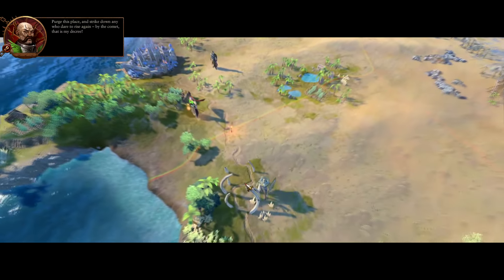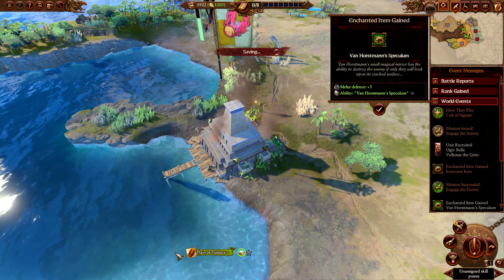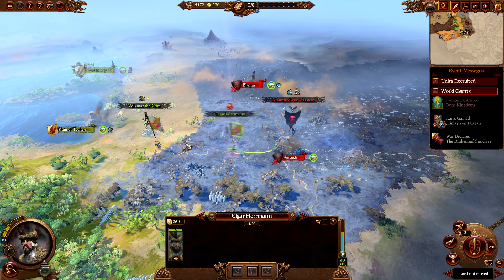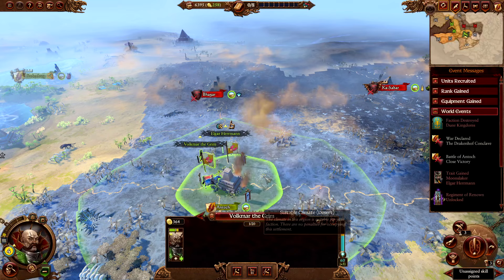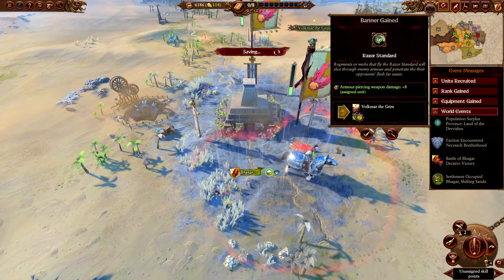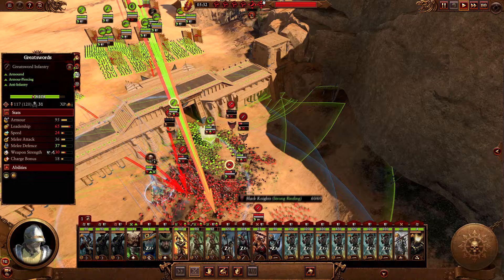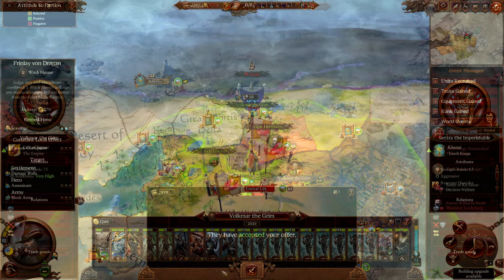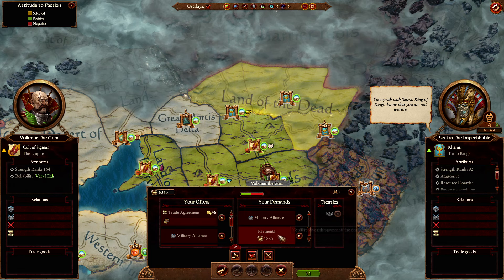Volkmar best start guide - Total war Warhammer 3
I share with you what I consider to be the best start for Volkmar the grim for Immortal empires on legendary difficulty.

00:00 Intro

00:19 Turn 1

Before you move your army you can recruit an ogre bull unit if you want, it isn’t necessary, but it can make the following battles a tiny bit easier. Attack the first enemy and fight the battle manually to take as few casualties as possible, afterwards attack the enemy settlements, same thing fight it manually and occupy the settlement. After occupying the settlement recruit a huntsmen general and start recruiting 2 more free company militia with Volkmar, start going into Volkmars battle prayers and make sure to get second nature before you start putting his skill points into anything else, put the commandment to increase local recruit capacity, begin researching technology, I usually go for the one that increases you public order and growth, but you could also increase to ammunition of your missile infantry, both are good, and end the turn.
01:33 Turn 2

Move both lords towards Antoch and start recruiting 3 more free company militia and end the turn. Over the end turn Manfred will attack and occupy Antoch so you will be in a position to kill him afterwards.
01:53 Turn 3

You will declare war on Manfred and if you don’t want his trait on Volkmar I would suggest attacking him with the huntsman general. Just don’t make the same mistake as I did and not put any units into his army, as the game crashed 4 times for me before I realized it might be the case that the game is not working properly and having a lone stalking unit might be causing it to crash. Anyways just take a defensive position, draw in their fast units using your huntsman general and witch hunter, just make sure you don’t get them killed. The battle is more intimidating than it is difficult. After dealing with their fast units, target fire any blobs, cycle charge and win the battle. You will then occupy the settlement and transfer all of the units into the huntsman army and have him be in the settlement, you will then rank up survival techniques for him for the extra casualty replenishment, if the settlement has no buildings when you occupy It you should build the income building, start recruiting 2 archers and end the turn.
03:24 Turn 4

You will use the huntsman to attack Bhagar and move Volkmar close to the huntsman general like so and transfer a few units into him army, I would suggest the same units as me. Then you can auto resolve the battle if you didn’t take massive casualties in the previous battle and force march Volkmar towards Ka-Sabar. Start recruiting free company militia with the huntsman general as Bhagar usually has a barracks in it and end the turn.
04:20 Turn 5

you can besiege Ka-Sabar with Vokmar and look for Manfreds second army. If the army did  something as stupid as in this campaign you will be fine, but if they started going towards Antoch you will have to recruit a new lord there and start recruiting more units to prevent them from taking the settlement. Here I also recruit a general just to make sure that they don’t go for Bhagar. Bring in the second army and fight the siege. The battle is fairly easy just setup in a blind spot of the enemy towers, break down the gates, have the enemy blob up around the gate and just bomb the enemy with the mortars and archers.
Occupy or loot and occupy, depends on you, start recruiting 2 more free company militia and end the turn.
05:30 Turn 6

You will beat the second army, just make sure to take no damage. Afterwards go into diplomacy and offer to join war against the necrarch brotherhood with Settra for a non aggression pact. Then attack springs of eternal life and fight the battle manually. The biggest threat to you in this battle is the terroghiest so try and lure it towards you and just shoot it down. The rest of the battle is just more of a melee grind. Occupy the settlement, start researching technologies, disband the third lord if you also recruited him, I sent the huntsman general back to Ka-Sabar and end the turn.
06:37 Turn 7

You will move Volkmar to where you want to go and sell the settlement to Settra for a military alliance. From here on out I would recommend you go towards Rapanse and conquer everything in that area. Fighting Settra is in my opinion a massive mistake and you should just make peace with him if not form an alliance, as if you fight him you will meet Skarbrand and Wurzaag, which will lead to you not being able to progress your campaign what so ever. Having a military alliance with Settra also means you will be able to recruit some free units which can help you out.